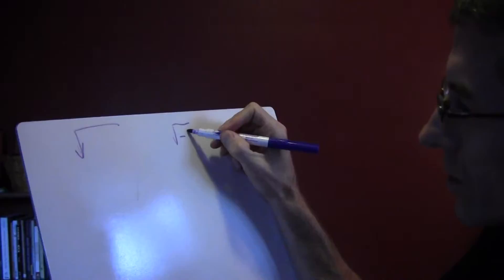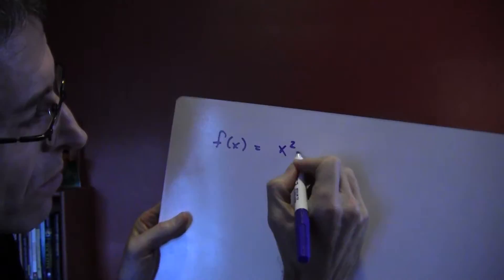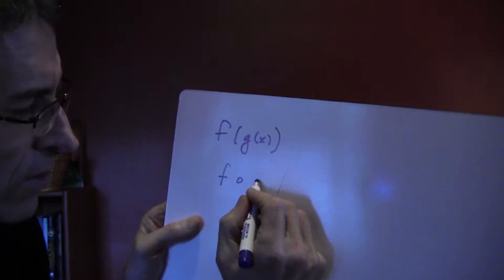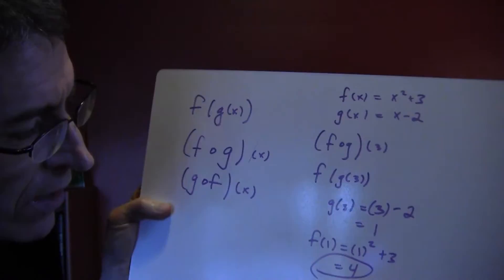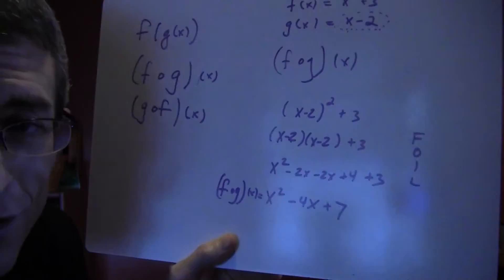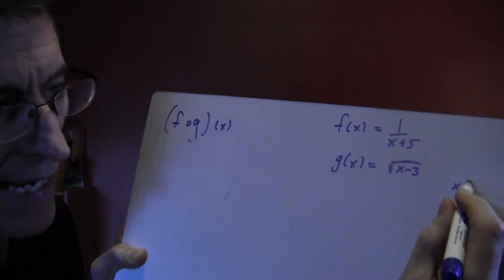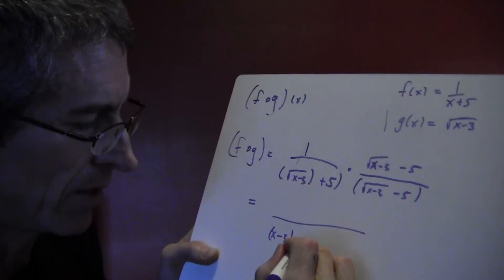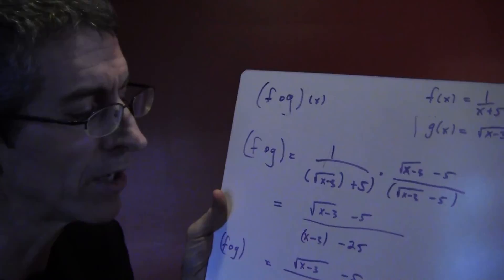Chapter 2 Overview, Part 1